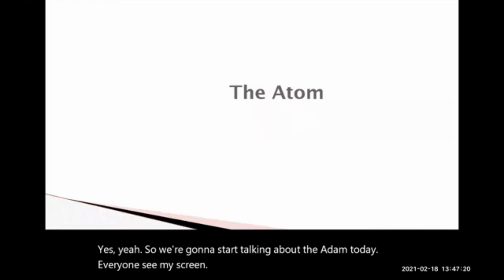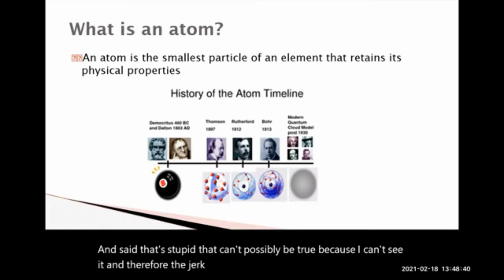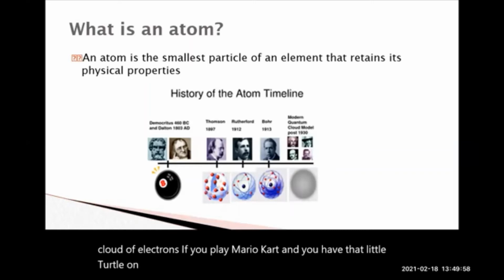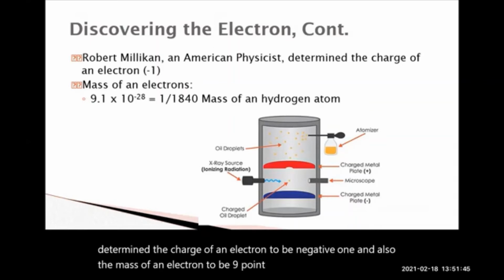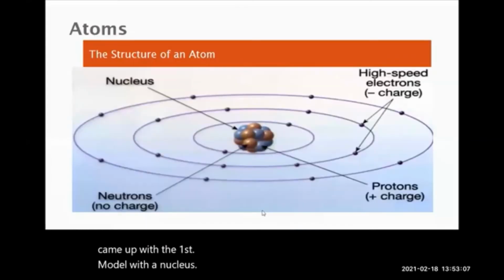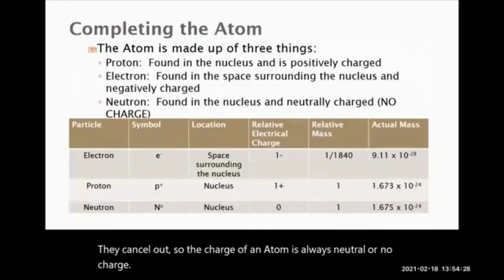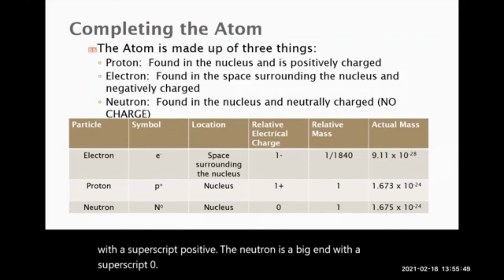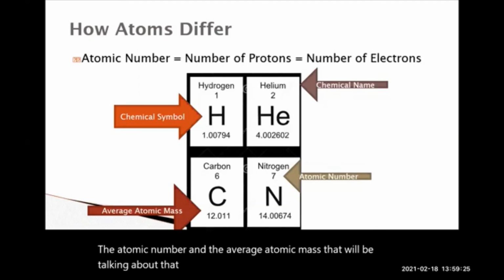The Atom Introduction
How were the parts of the atom discovered?  What does Rutherford have to do with Millikan?  What ARE the parts of the atom?  How are these represented on the Periodic Table?